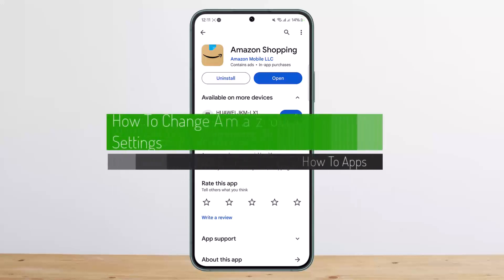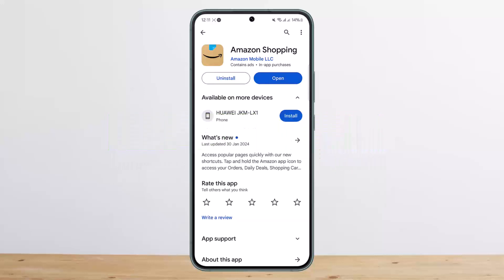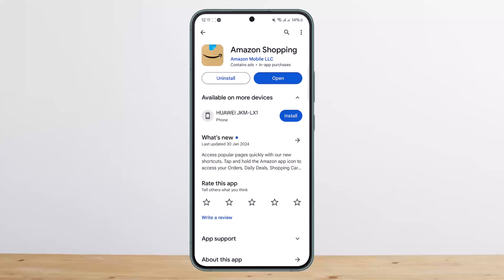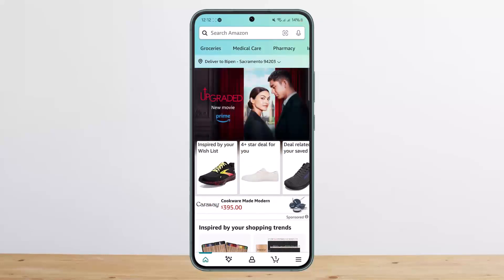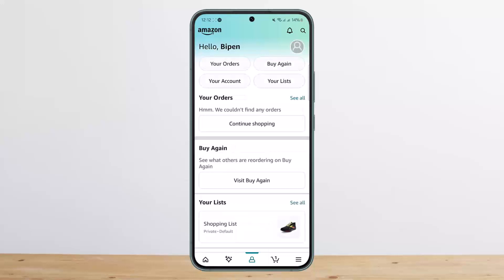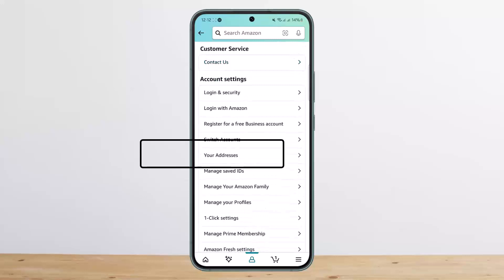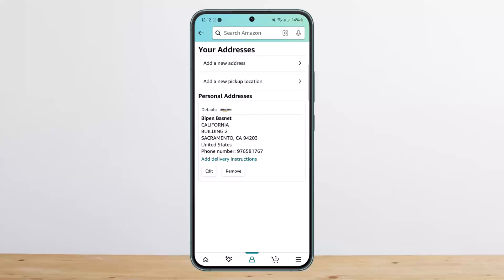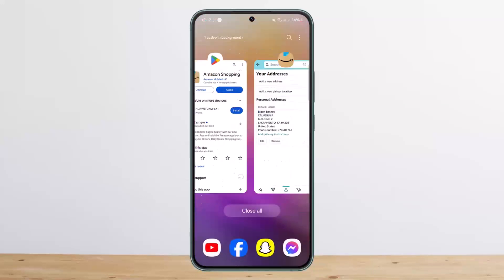How To Change Amazon Country Settings !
In this tutorial video, I will simply show you how to change Amazon country settings. So just make sure to watch this video till the end.

~ Video Chapters:
0:00 Introduction
0:16 Change Amazon Country Settings
0:58 Outro